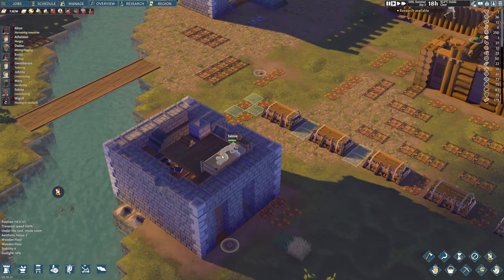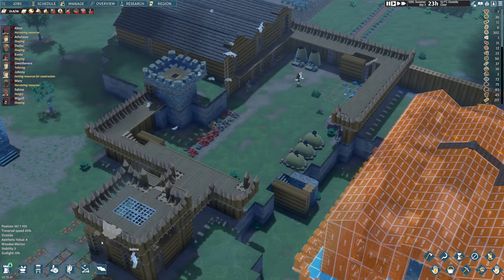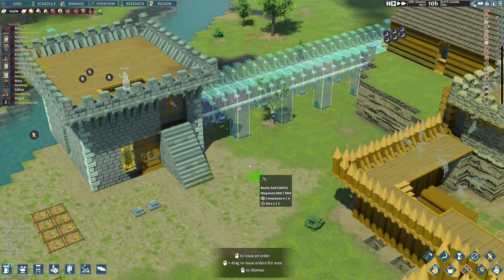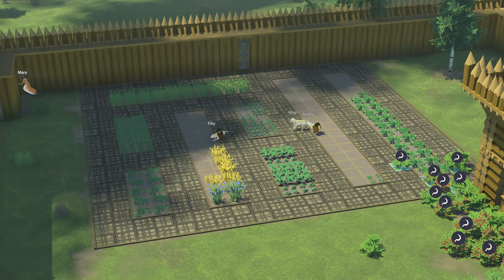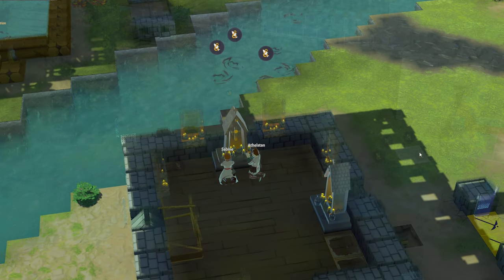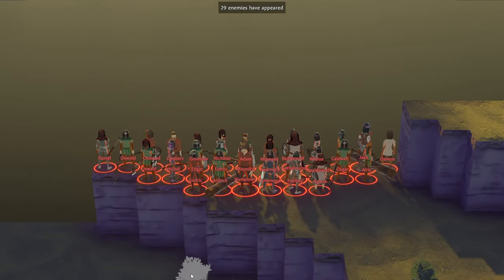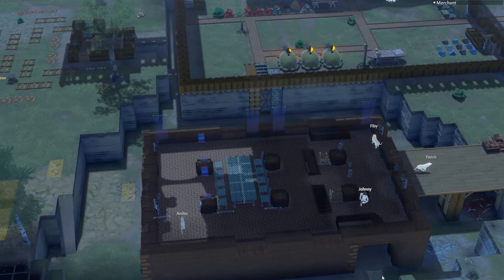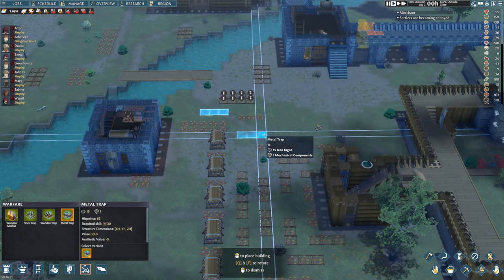Going Medieval: East Avon – EP8: Tower Bridges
Welcome to episode eight of Going Medieval East Avon. This a hard difficult survival series with a solo start.

In this episode we build bridges and kitchens. The Mountain Bandits and The Looters test us again but are defeated once more.

0:00 – Momentum
1:03 – Tower Bridges
2:21 – Thor’s Message
4:07 – Running Out of Limestone Bricks
4:48 – The Mountain Bandits Surprise Attack
8:30 – Victory and Goodbye Bidoof
11:08 – Castle Kitchen
12:27 – Greathall Plans
14:43 – Autumn
18:38 – Great Kitchen
19:17 – Soaking Wet Looters
24:16 – Hunt the Survivors and End